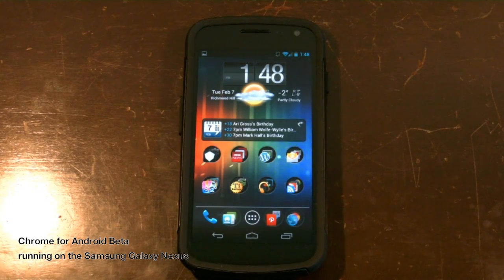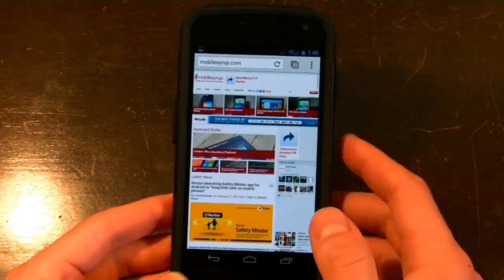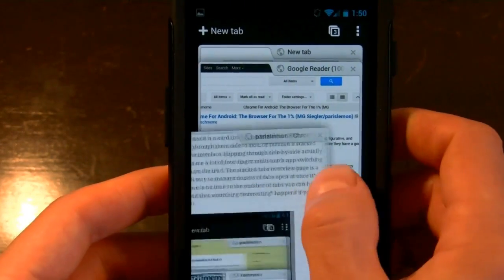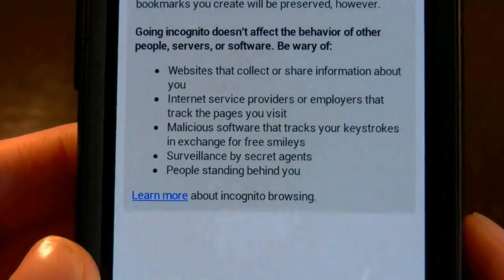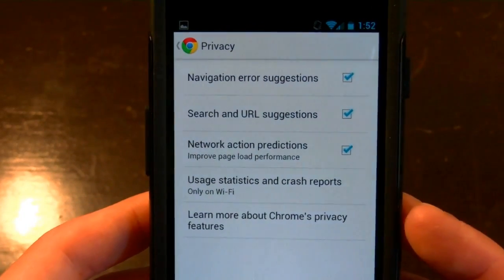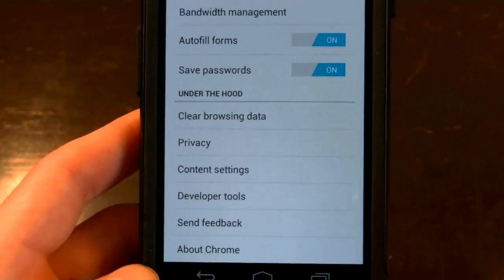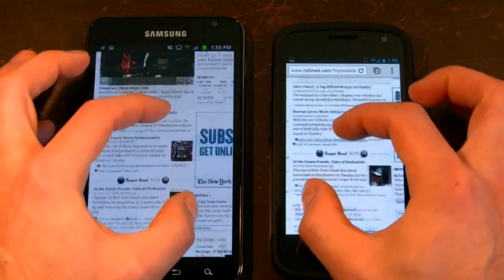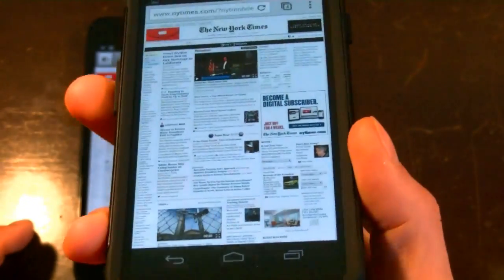Chrome for Android Hands-on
We take a look at the new Chrome for Android beta, compatible with all phones and tablets running Ice Cream Sandwich.